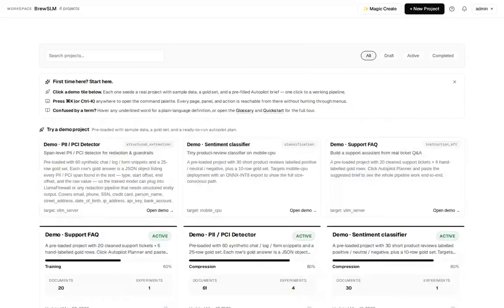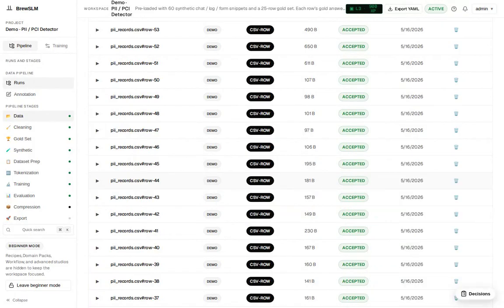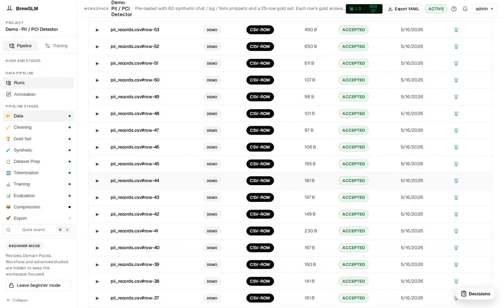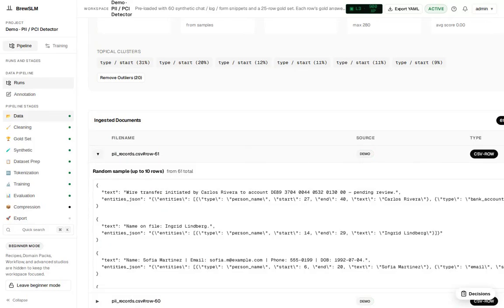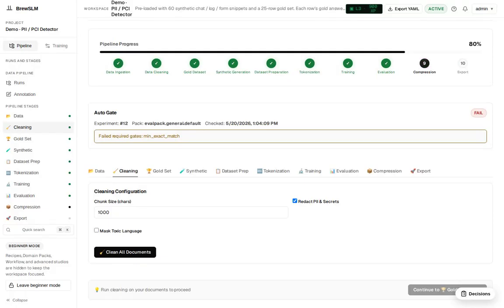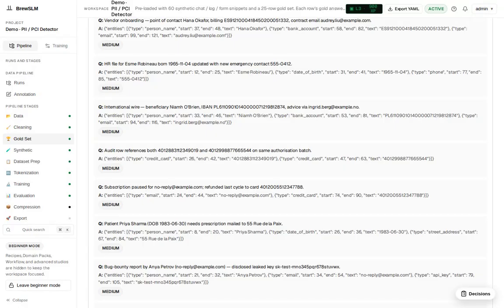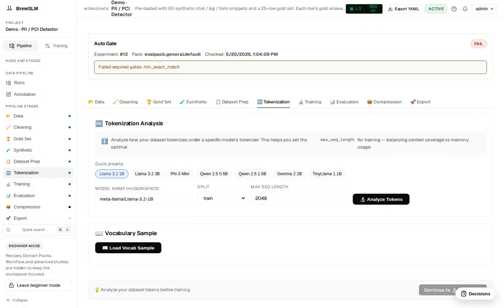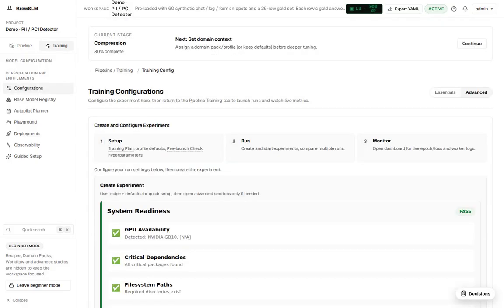Build a PII Detector with a Small Language Model — End-to-End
Train a span-level entity detector with a small language model.
The model takes a snippet of text and emits a structured JSON list
of every PII span it finds — email, phone, SSN, credit card,
ten entity types in total.

The headline beat: the disambiguation between two product features
that share the word "PII". Cleaning has a regex redaction step
that MASKS personal information before training. The PII Detector
model does the OPPOSITE — it FINDS personal information and emits
a structured output. Same word, very different feature.

Chapters:
00:00 Intro
00:18 Data tab
00:32 Cleaning (PII disambiguation)
00:53 Gold Set
01:04 Synthetic (span mode)
01:25 Dataset Prep (span_set schema)
01:40 Tokenization
01:49 Training Config (LoRA for spans)
02:08 Evaluation & wrap